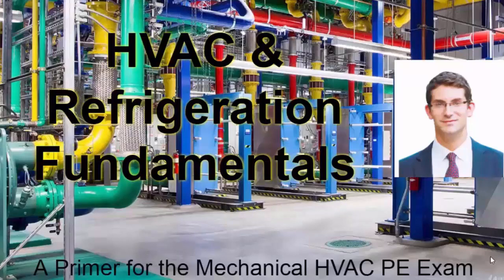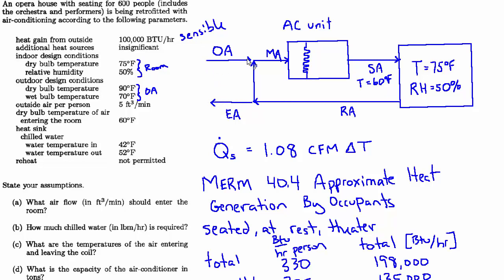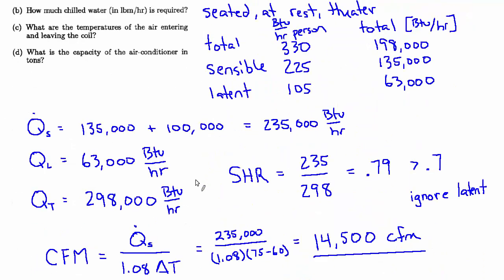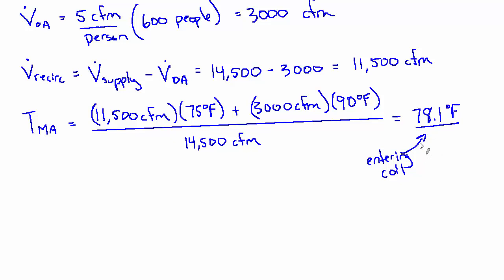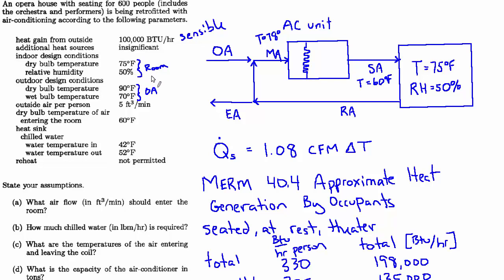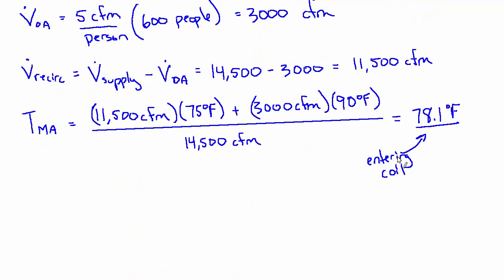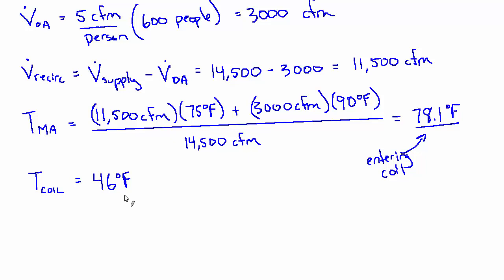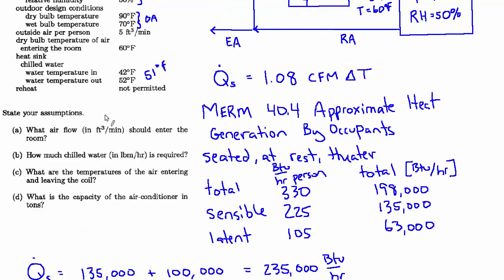HVAC PE Exam Prep: Mixed Air Temperature & Chilled Water Calculations Explained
Learn how to calculate mixed air temperature and chilled water requirements in this in-depth walkthrough for HVAC design and PE exam preparation. This video simplifies key concepts like air mixing, coil temperatures, and dehumidification. Understand how supply and return air volumes interact and master practical problem-solving techniques for real-world applications.

Happy Studying,
Dan